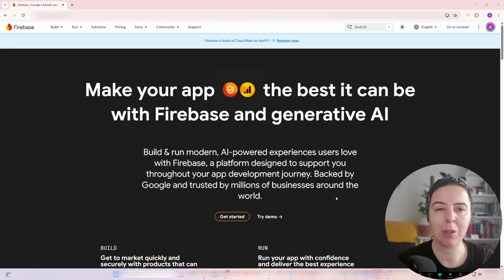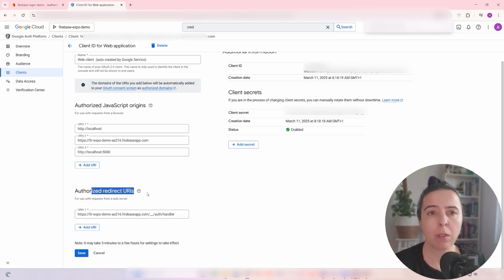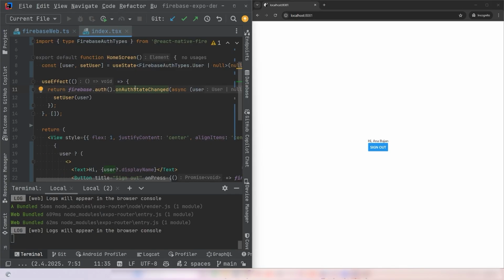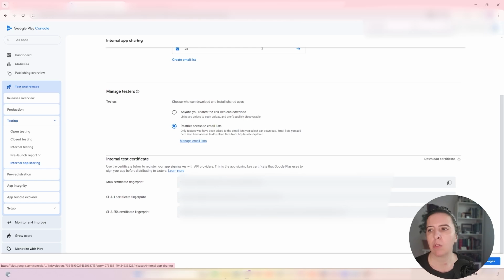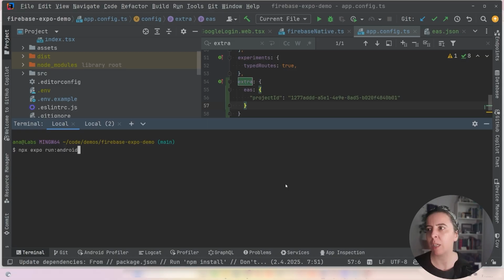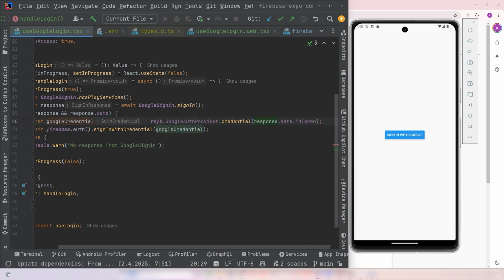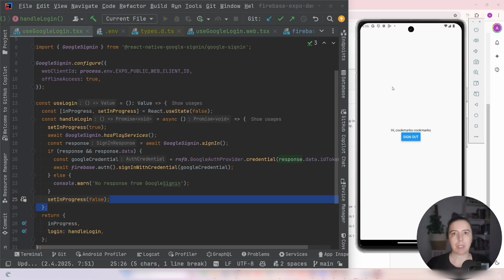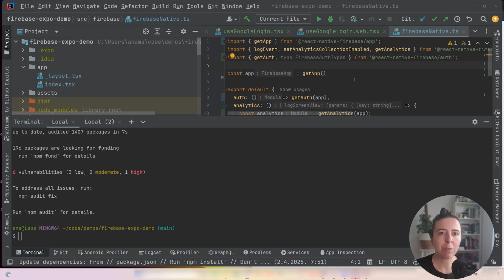Google Login in Expo with Firebase (Native + Web Setup Guide)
Setting up Google Login with Firebase in an Expo app (both native and web) can be tricky.
It's not so much about the code part, it's the setup that kills.
In this tutorial, I walk through everything you need to make it work - Firebase setup, OAuth config, SHA fingerprints, handling sessions, and more. If you’ve run into issues with Google Sign-In on Expo, this will clear things up.

▬⏱️Chapters ▬
0:00 Enable Google login in Firebase console
0:36 Configure OAuth settings in Google Cloud Console
1:53 Intro to Firebase Setup in example repository
3:20 Showcase Web Google Login
3:52 More about web login in the code
4:19 About all the different SHA fingerprints and configure web client id for native offline
8:12 Showcase native